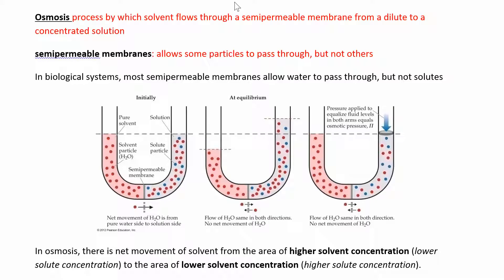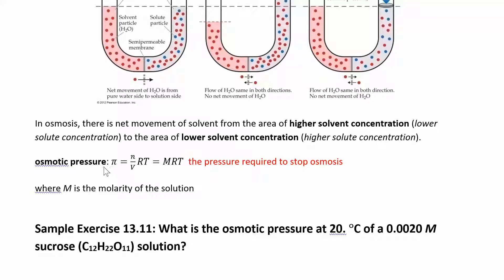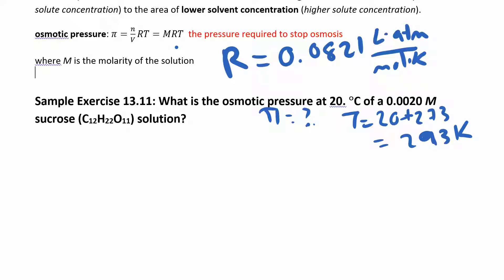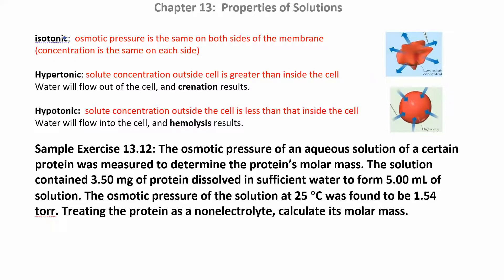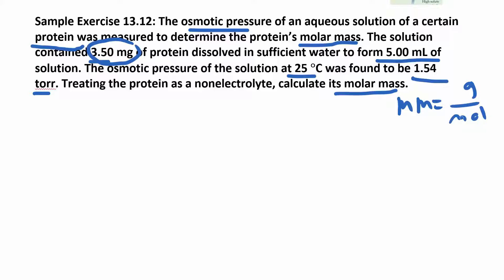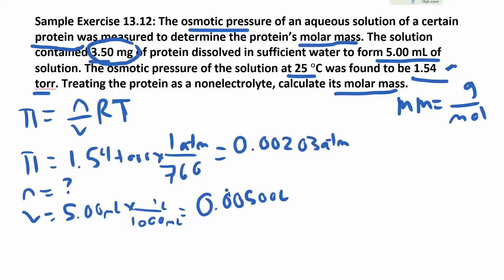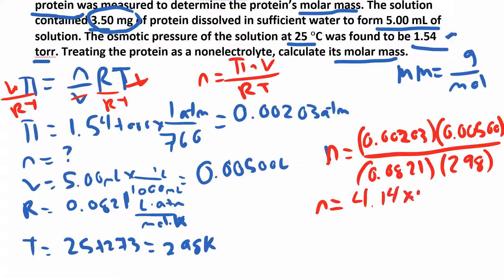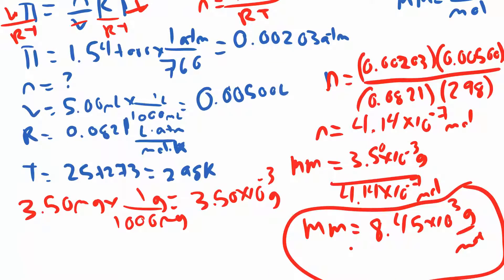CHM 112 13.5.5